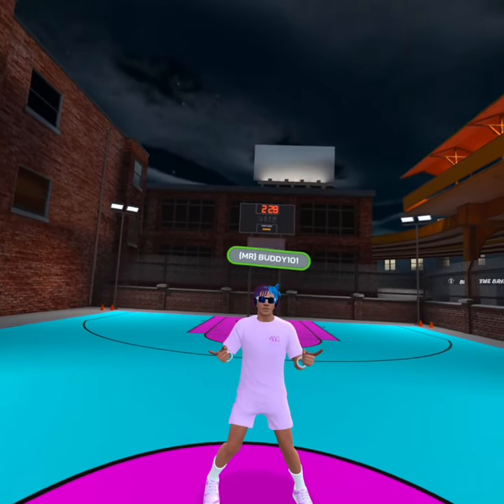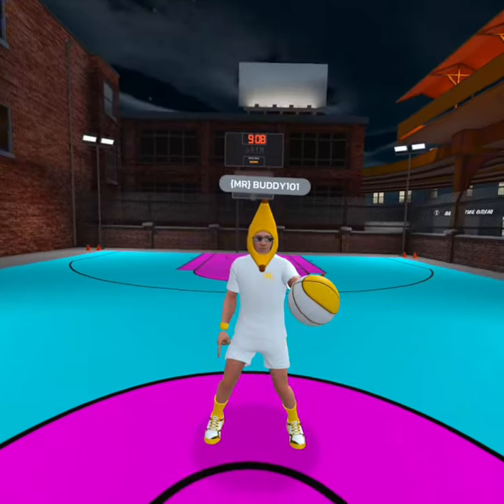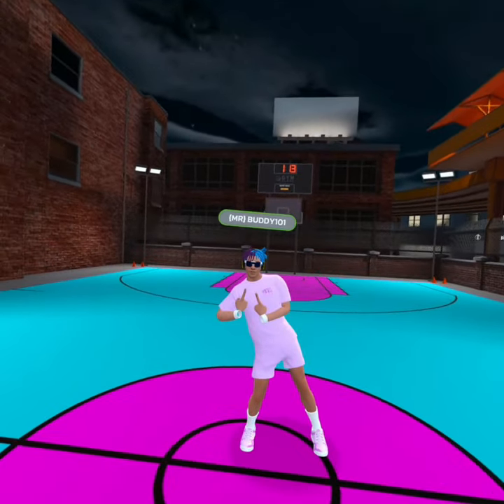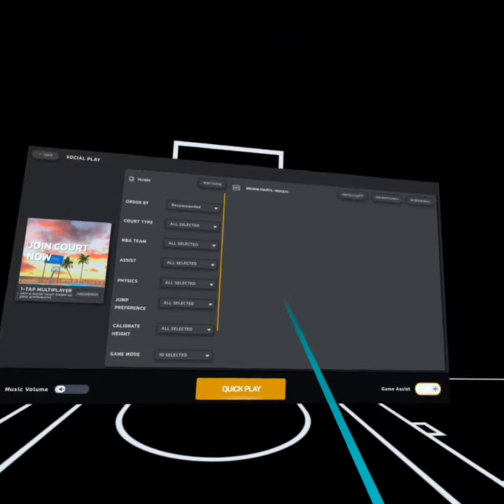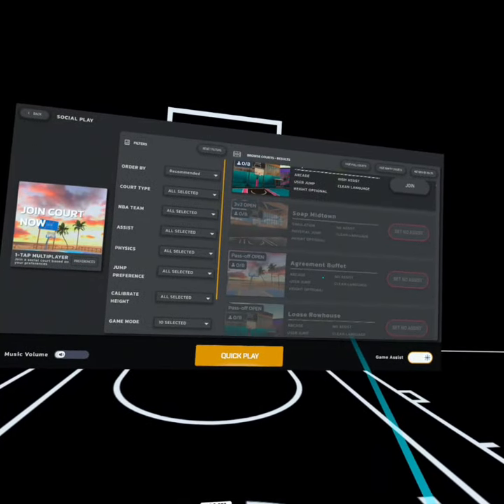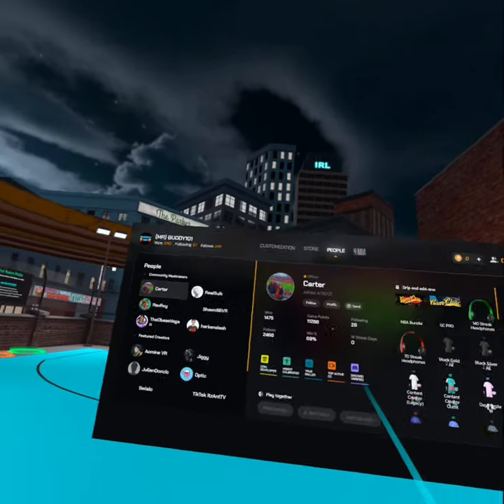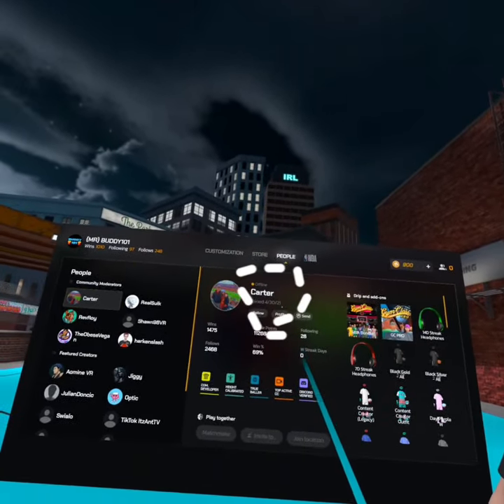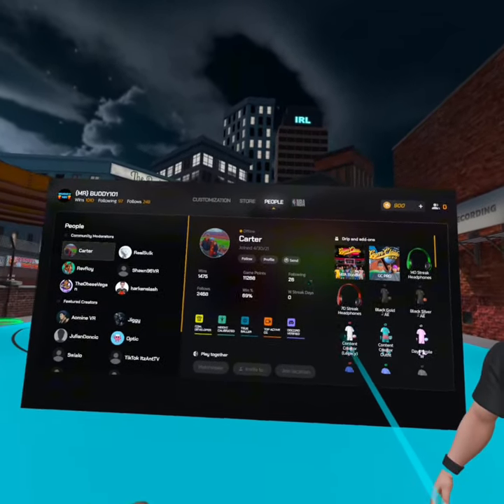How to unlock the 5 New Skins in Gym Class VR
Grand Tutorial of how to unlock the 5 New Friend Skins in Gym Class VR. Which Skin would you rock the most?